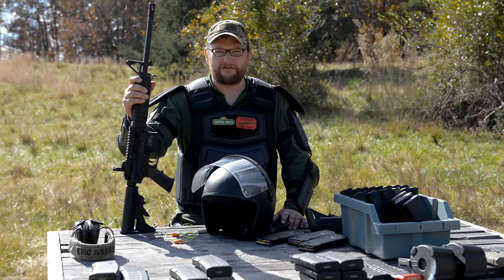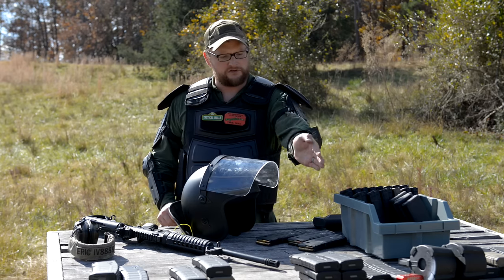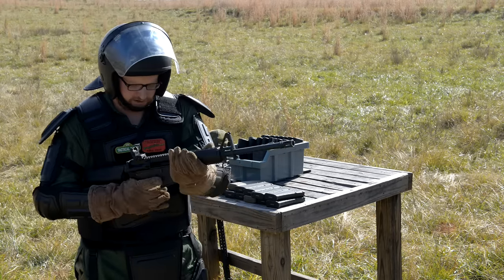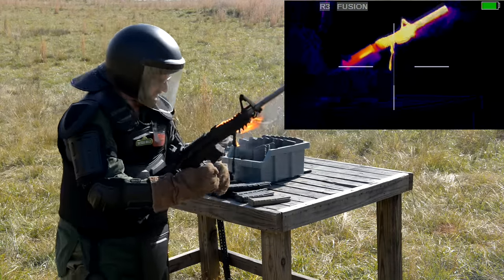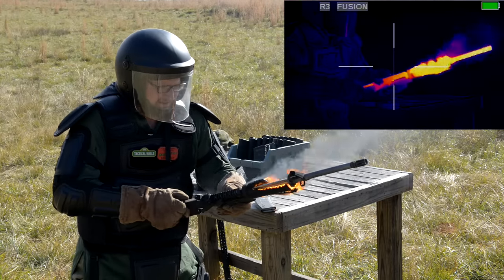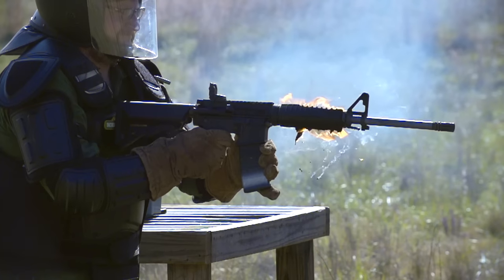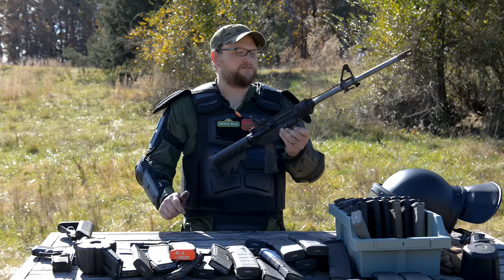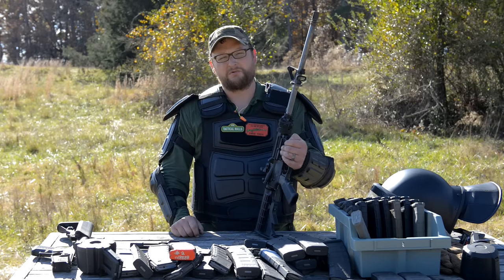M&P15 SPORT II MELTDOWN!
Thank you to Haven Gear for providing the Enforcer riot gear for use in the meltdown videos.

In this much requested video, we take a Smith & Wesson M&P15 Sport to the breaking point. Lets see what happens...